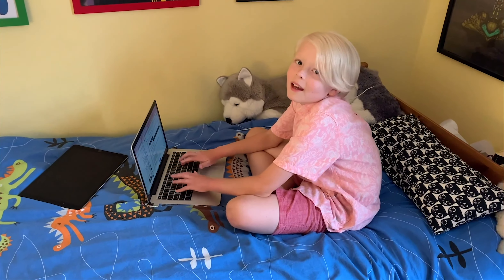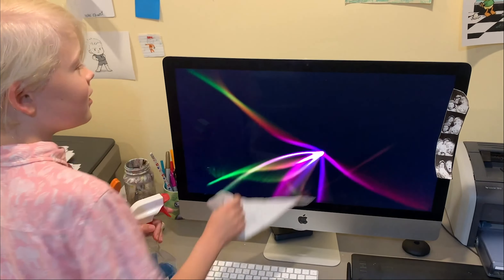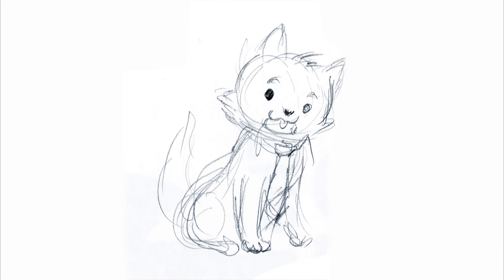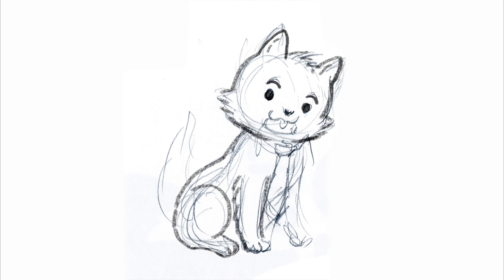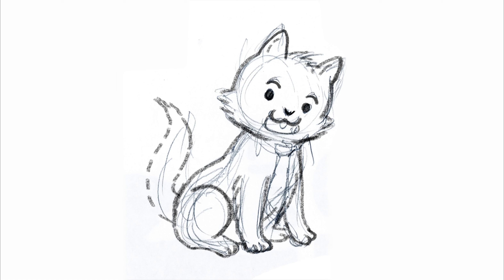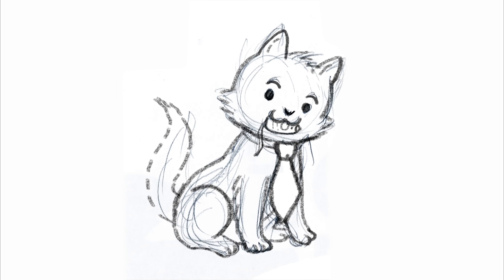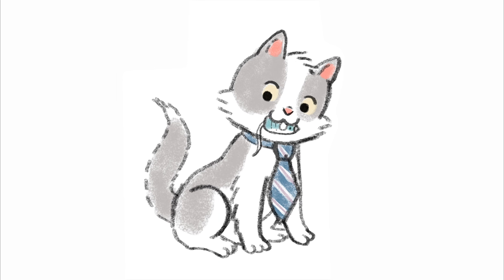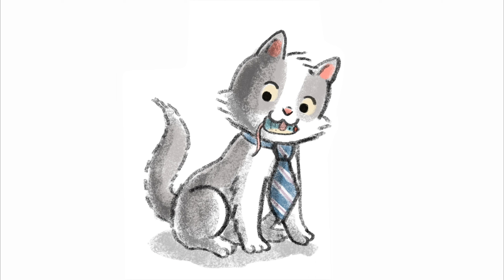LBYR Draws! Help Mom Work From Home!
Join Cori Doerrfeld and her helpful kid Leo, to learn how she draws the well-dressed Business Cat from HELP MOM WORK FROM HOME!